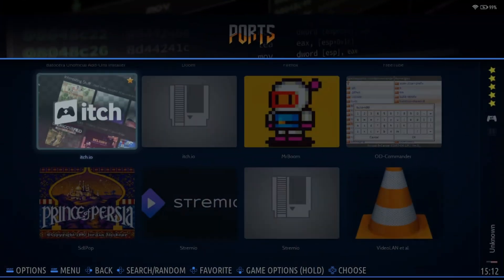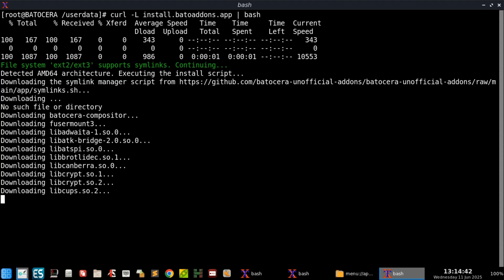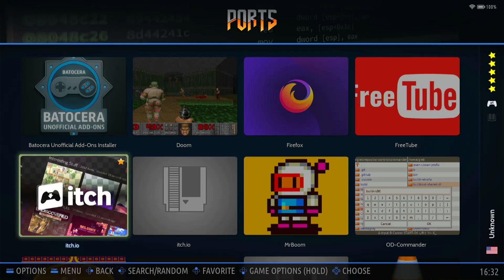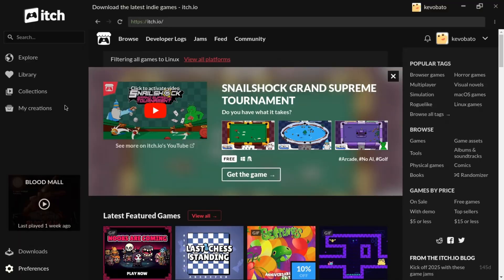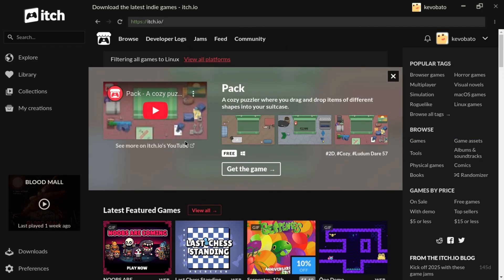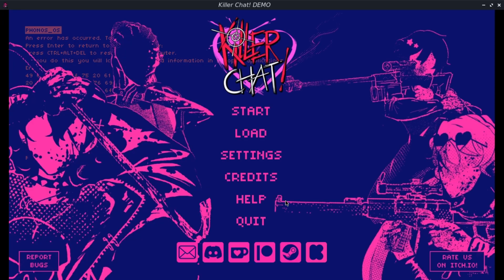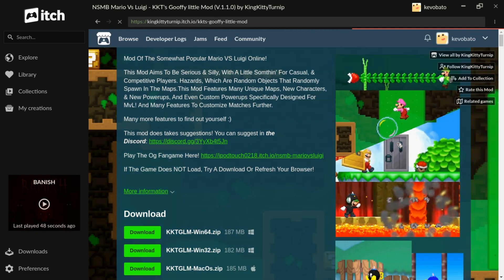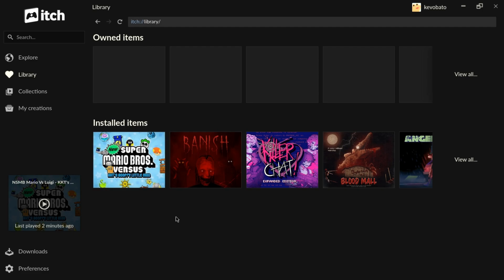How To Add ITCH.IO in Batocera & Gain Access To THOUSANDS of Free Games!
In today’s video I’m showing how to add itch.io to YOUR Batocera machine and gain access to over 200,000 games right within the app!

⏱️⏰Timestamps⏰⏱️
00:00 Intro
00:42 Installing BUA
01:33 Installing Itch.io
02:03 Opening & Fixing Itch.io
05:13 Installing games
08:04 Uninstalling games
08:34 Outro

(Instagram)- @KevoBato
(TikTok)- @KevoBato

Affordable Mini PCs
139$ GMKTek
159$ BeeLink

SSDs
Teamgroup

Silicon Power
512GB SATA SSD